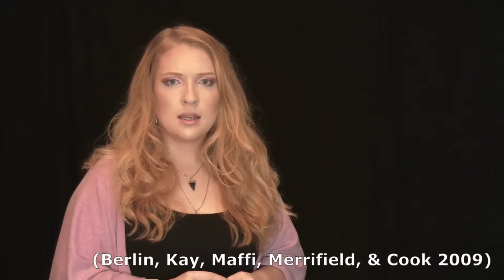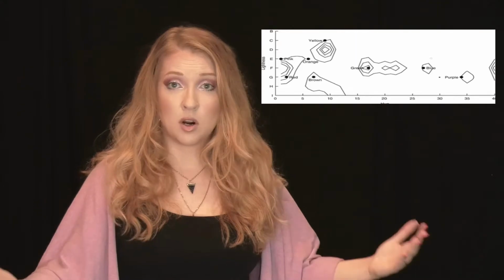Does language change the colors you see?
The idea that language influences various thoughts, decisions, and even your perceptions is called linguistic relativity. Language has an impact, but how big of an impact does it have? Can it change the way you see? Can it alter colors, just by having different labels? Watch the video to find out!

I'm Dr. Stephanie Huette and I run the Language and Behavior Lab (LaBlab) at the University of Memphis.  My goal is to spread knowledge and awareness of Cognitive and Language Sciences in a scientifically accurate, but entertaining way. Do you have a question about your mind?

PS - I apologize for the stuttering audio, this won't happen in future videos!